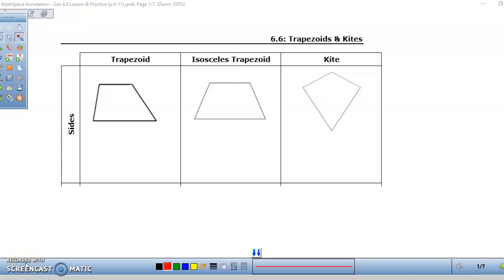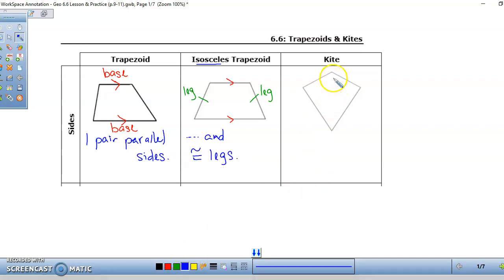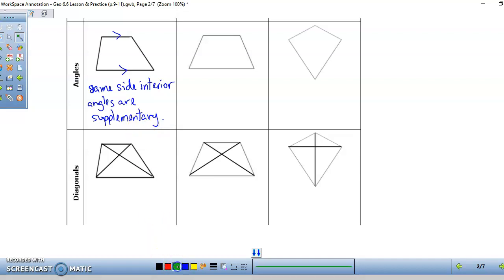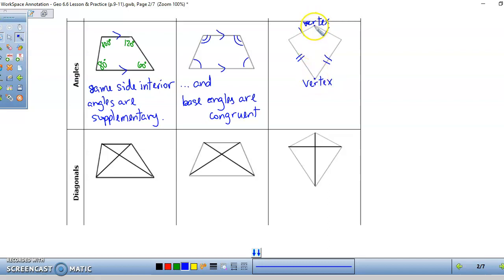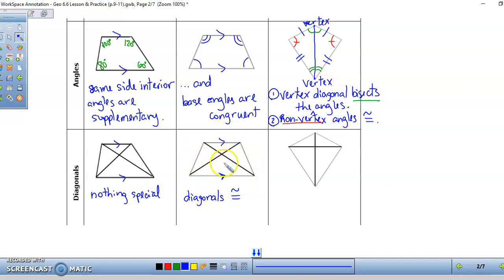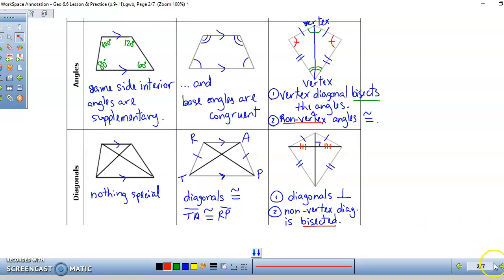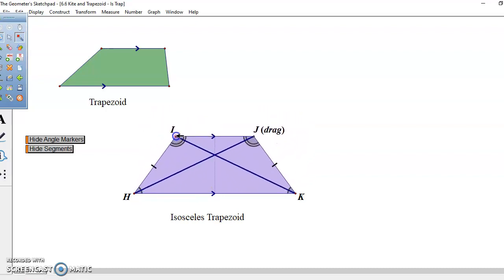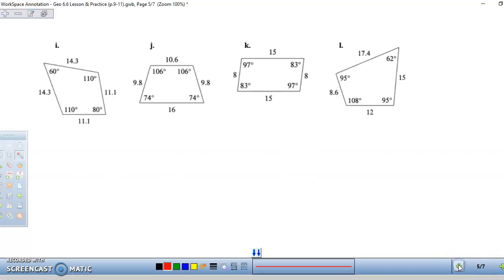Geo 6.6 Lesson Traps and Kites